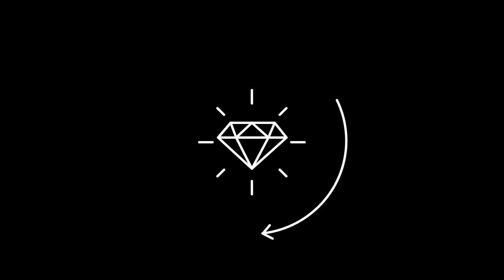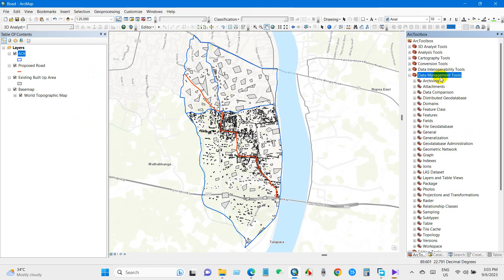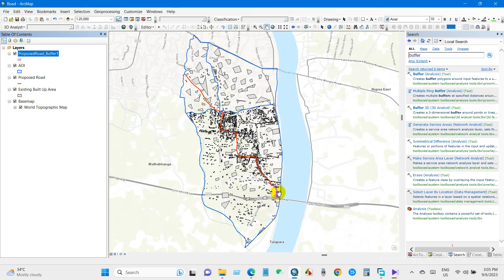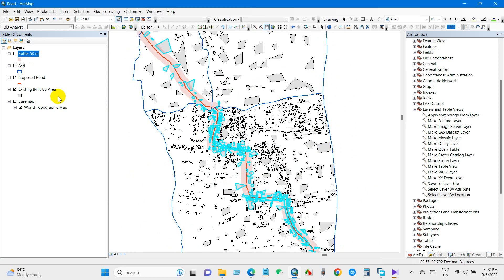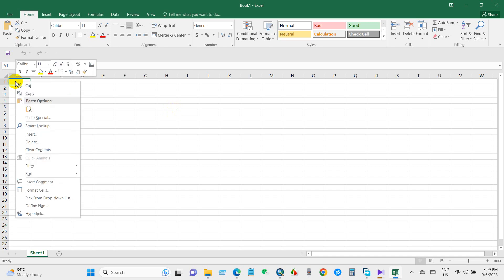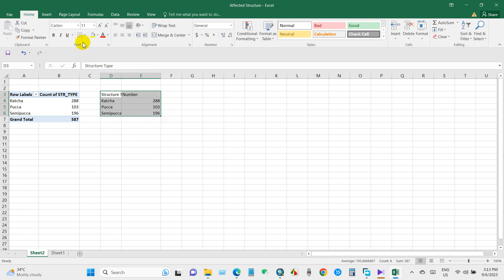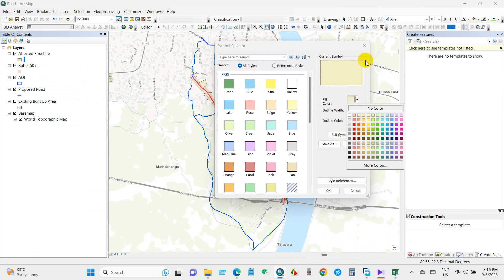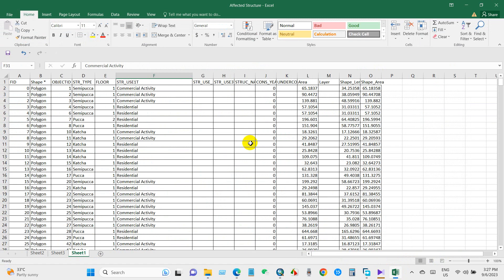Identify Affected Structures for a Proposed Road Project Using ArcGIS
Welcome to @GISRSSolution in a brand-new tutorial. Suppose you're working in a road construction project where a new road is about to be constructed. Your task is to determine the total number of structures that will be affected within a certain distance from both sides of the proposed road. In this video, you'll learn how to identify the total number of structures within the required distances from the proposed road. This valuable information will enable you to pinpoint affected plots and gather ownership information. Additionally, you can apply this method to existing road improvement projects that are being extended from both sides.

Using ArcGIS, identify affected structures for a proposed road project.